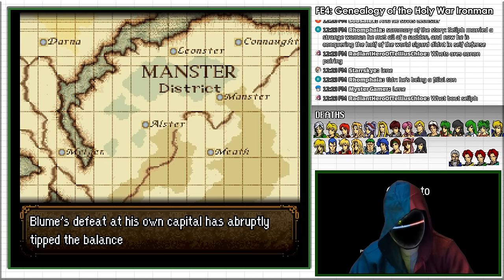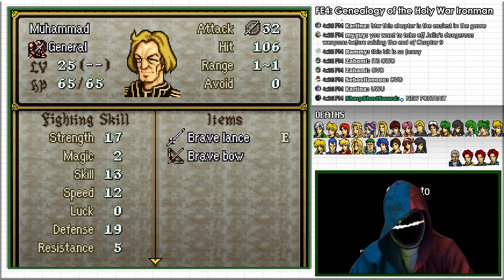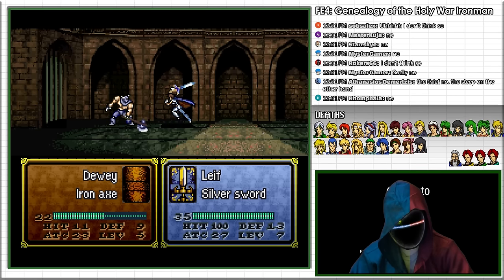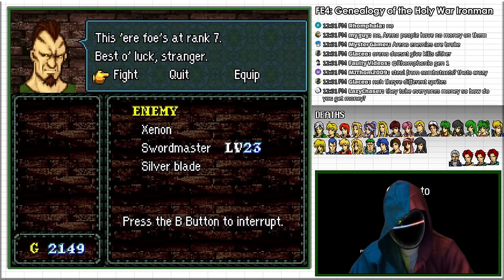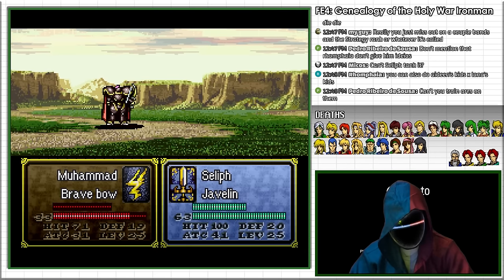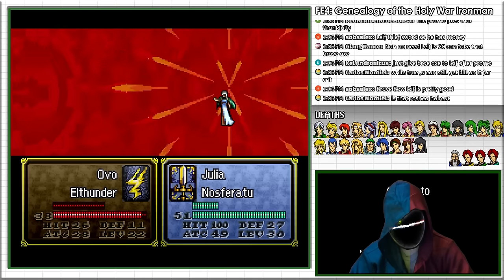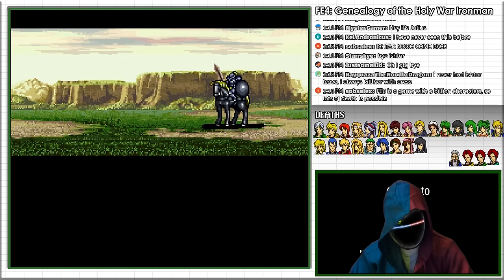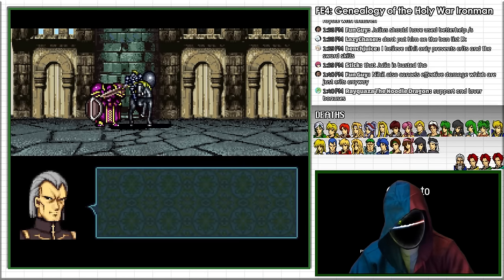FE4 Step 27: Kill Asaello who is unrecruitable because Daisy died on turn 1 in chapter 7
Ruleset:
Ironman: No resetting/reloading, and deaths are permanent.  Game over means starting from the beginning